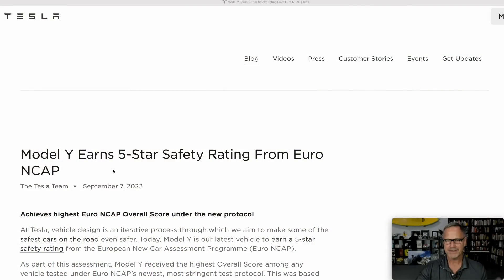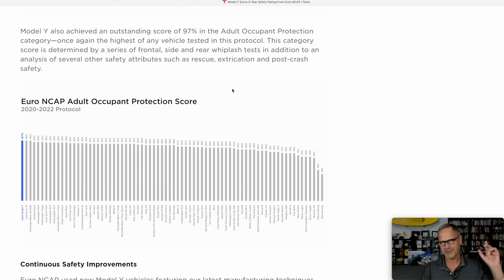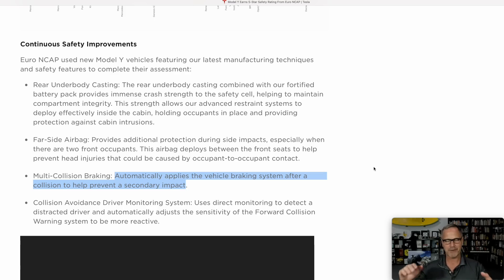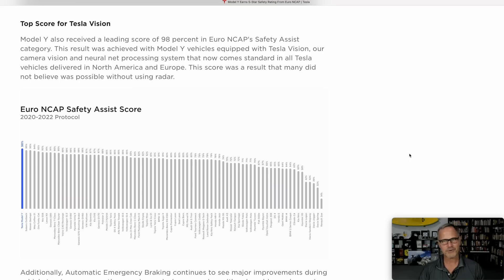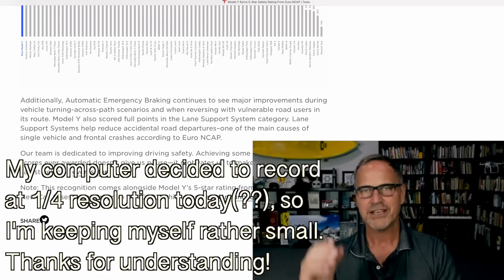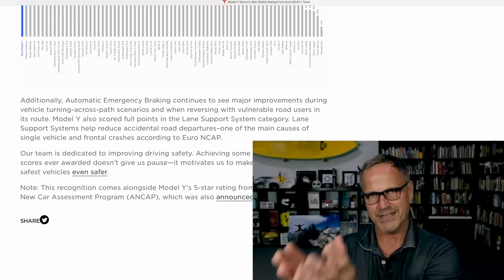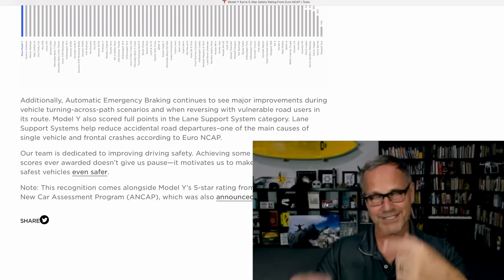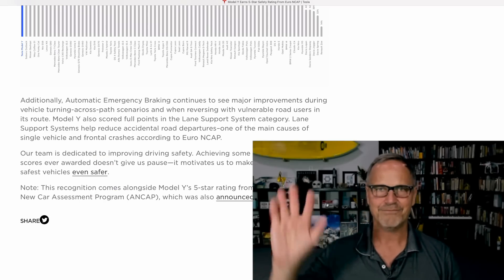How Much Would You Pay to be SAFER? NO ONE Can Compete with Tesla and Their Safety Costs!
The new, tougher Euro NCAP scores are out and Tesla Model Y has CRUSHED the competition, winning best overall safety score, best adult passenger score, and even best driver assistance safety using ONLY Tesla's vision-based system (no radar). And all this comes from the way in which Tesla has driven down the cost of change so that our cars become safer and safer, both before AND AFTER we purchase them!

I'll be at the Fully Charged Live Show in San Diego September 10 and 11th, with Robert Llewellyn, Brian from My Tesla Weekend, and Lars from BestIn Tesla! Come join us and get a discount if you use the DR22 code when you order a ticket!

**Want some awesome Dr. Know-it-all merch, including the AI STUDENT DRIVER Bumper Sticker featured in the thumbnail?

**JOWUA:
use the Promotion Code: DRKNOW5